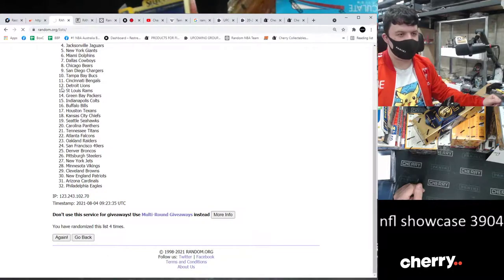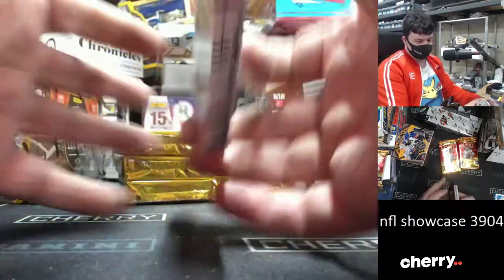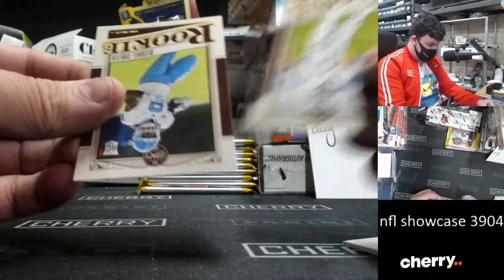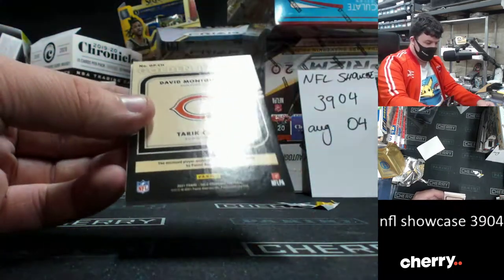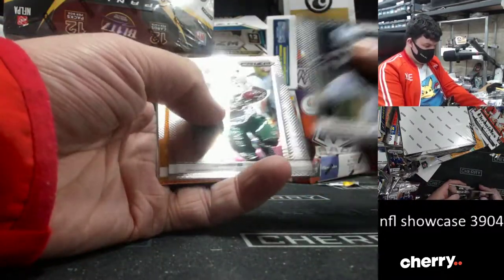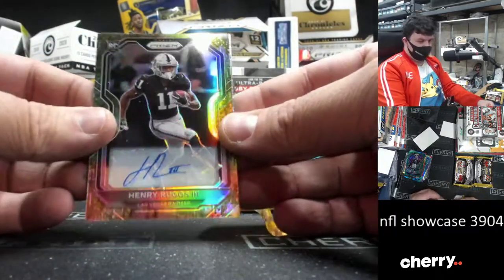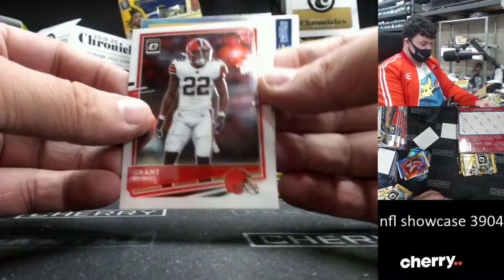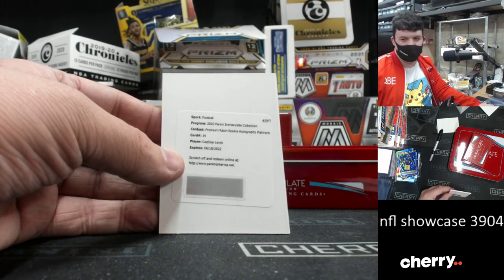NFL SHOWCASE! Premium Random Team Group Break #3904 - Aug 04 (5pm)